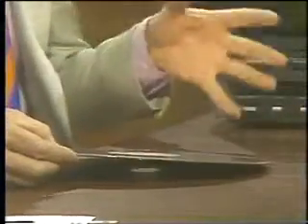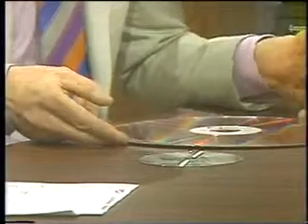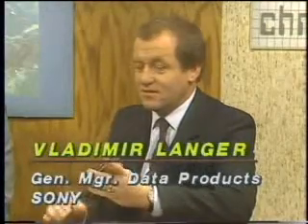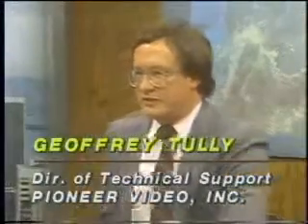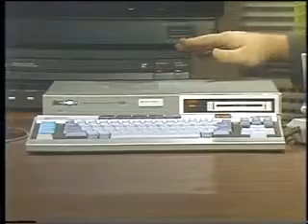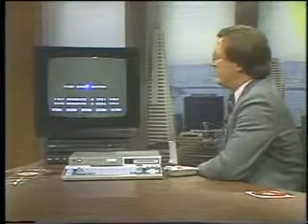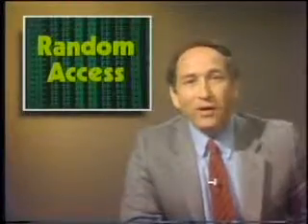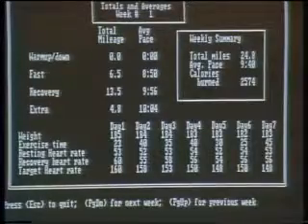Lasersan1985 512kb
AMAZON.COM  Shop Earth's Biggest Selection
Price Selection Convenience